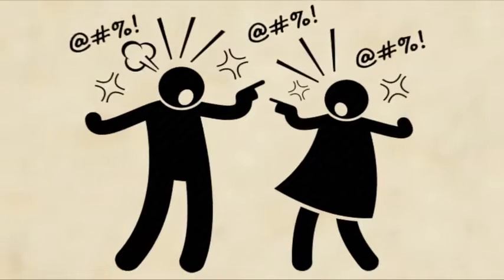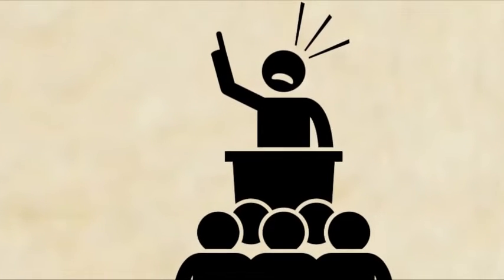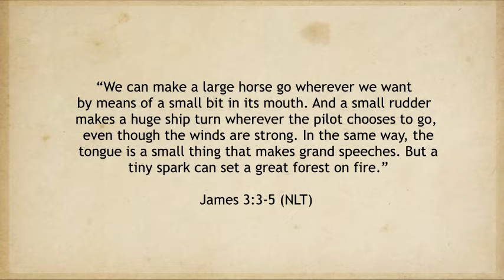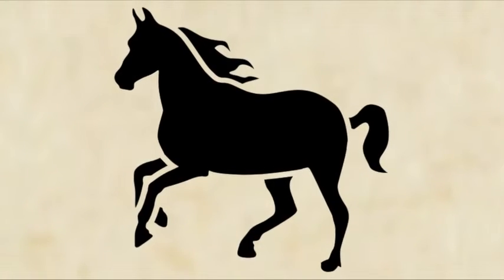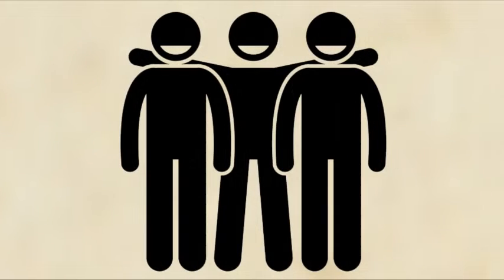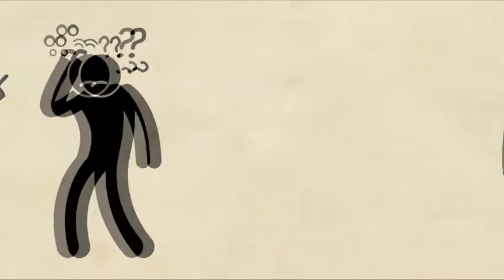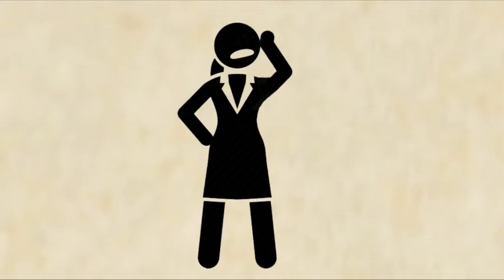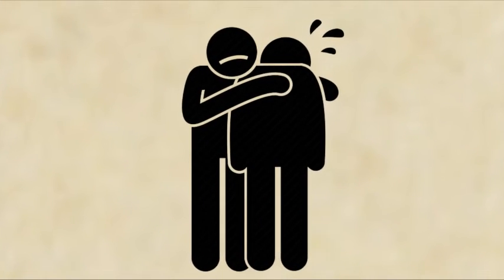REVIVED - JAMES 3